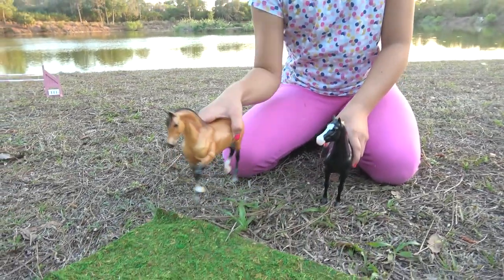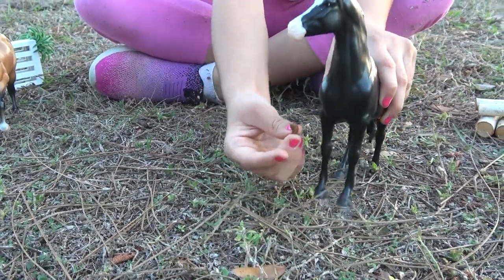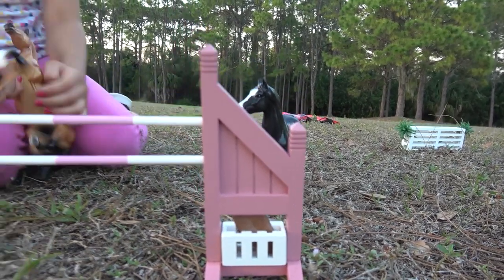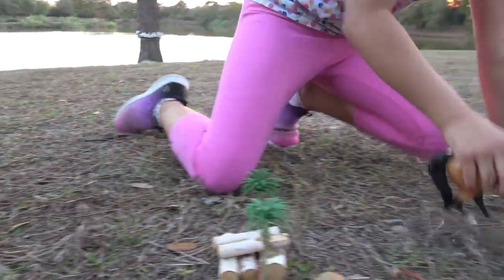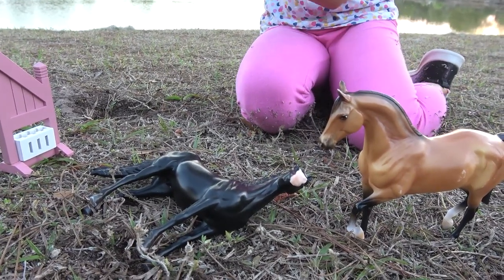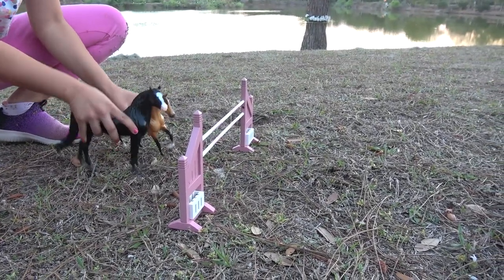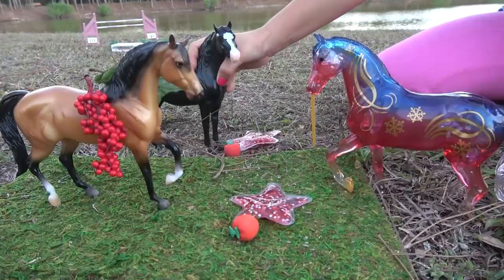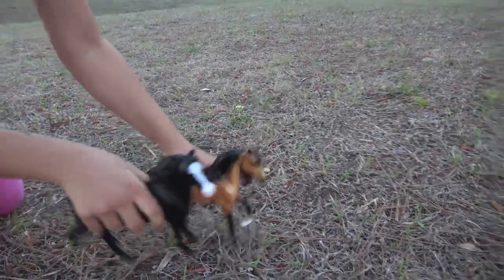Toy horses in park - playing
A kid friendly video made by a kid for other kids.